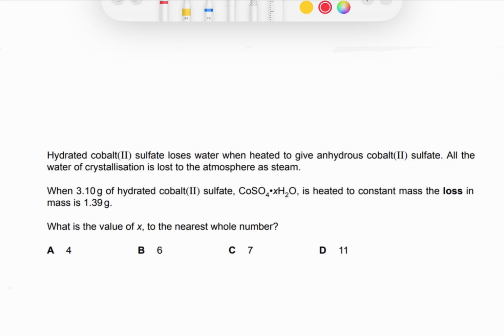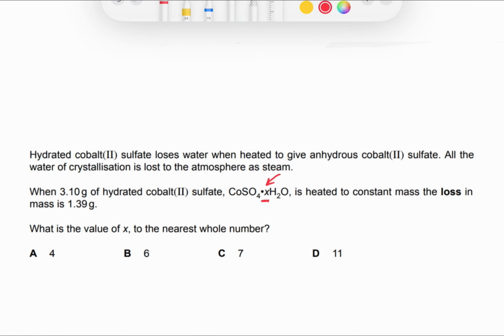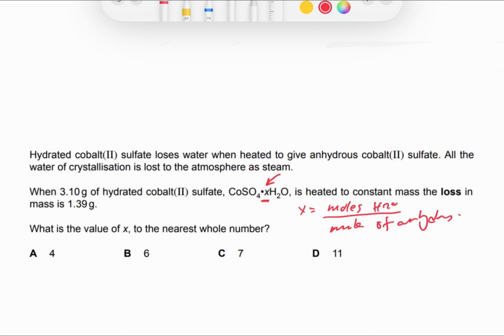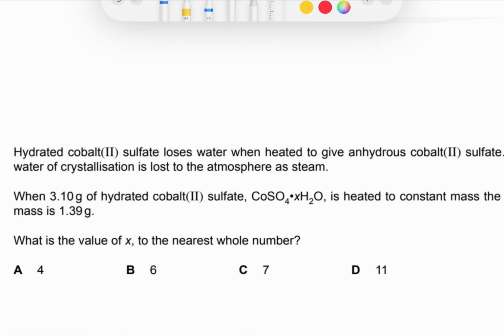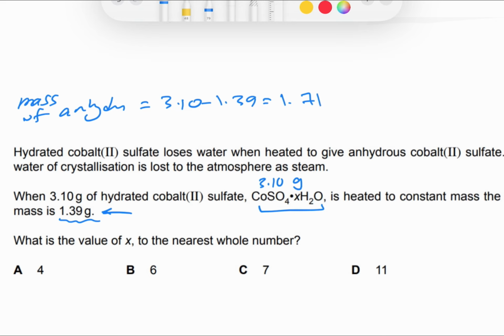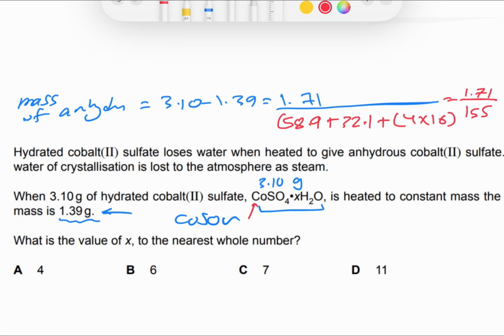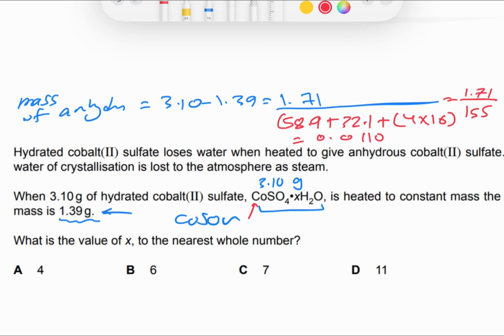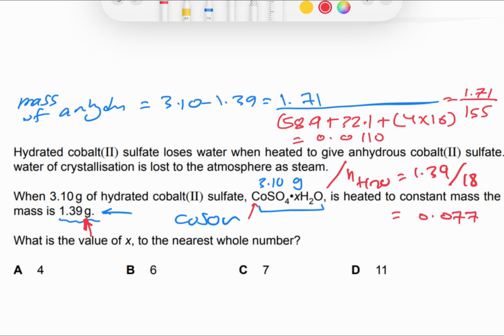9701: crystallization of water